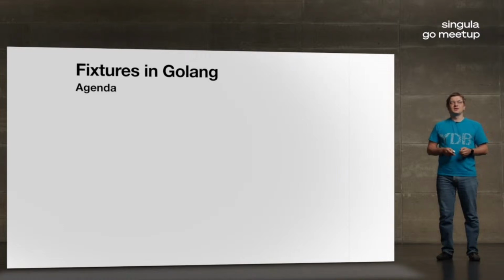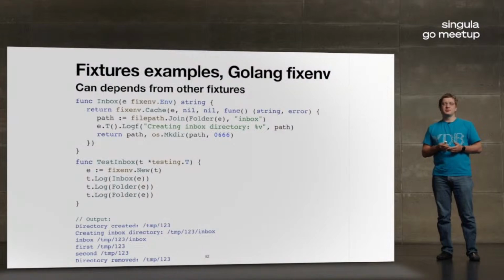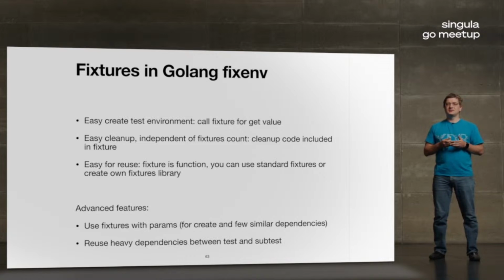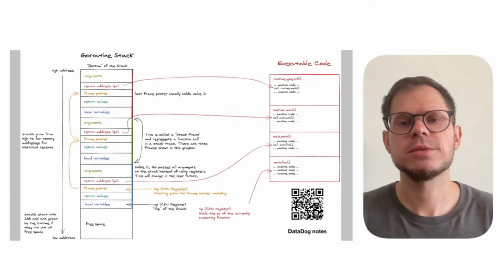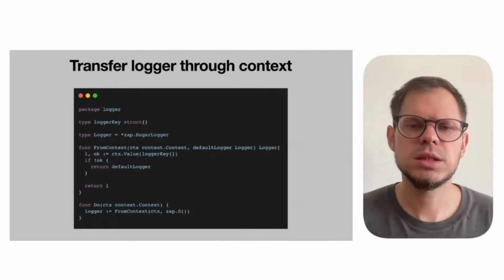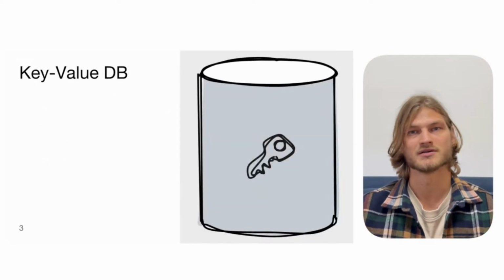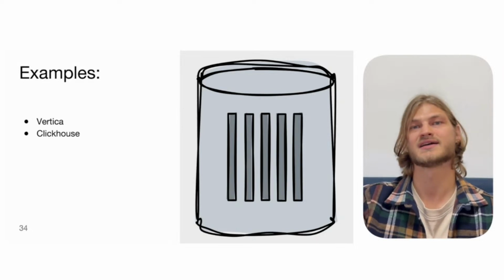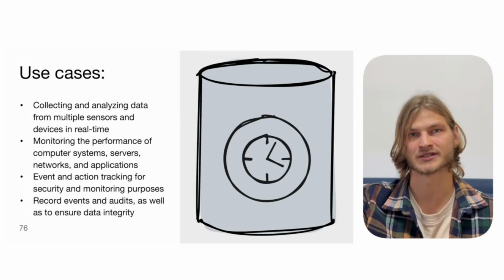Singula Go Meetup Online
Join us for an enriching online meetup on December 21st at 6:00 PM CET, bringing together the Singula Go community for an evening of insightful discussions and presentations from distinguished speakers in the field.

📅 Agenda:

1. Kulin Timofey, Yandex - Test Environment on Fixtures - A Library for Go
2. Vitaliy Popov, InDrive - Error Handling in Go in 2023
3. Denis Larionov, Plata - NoSQL: System Design Cheat Sheet